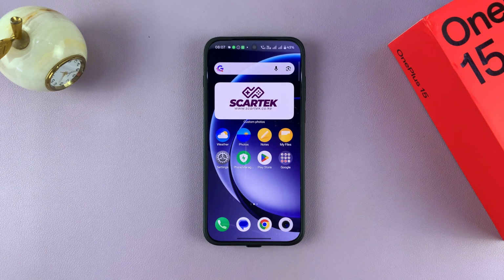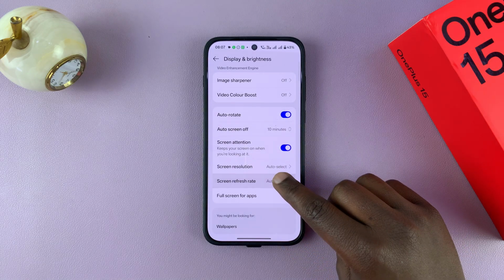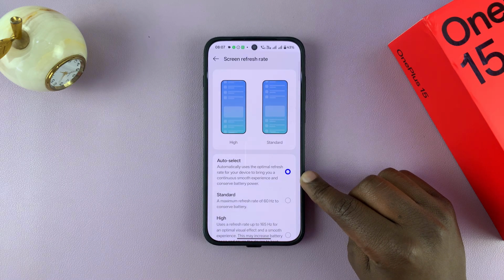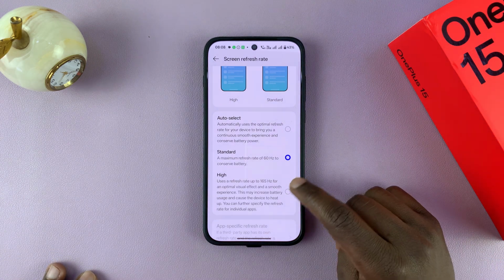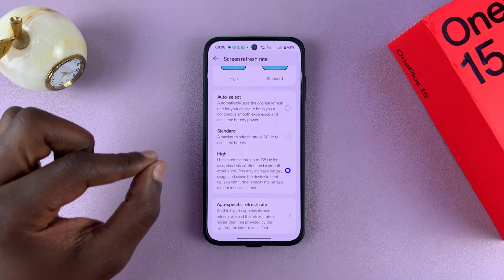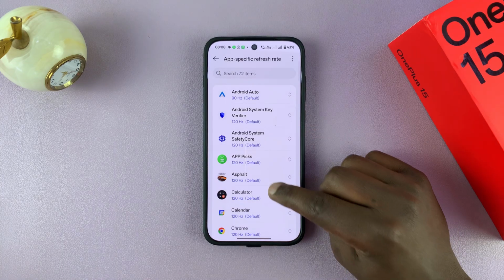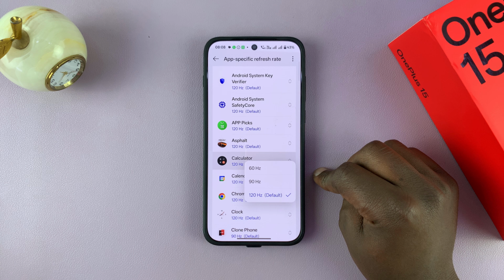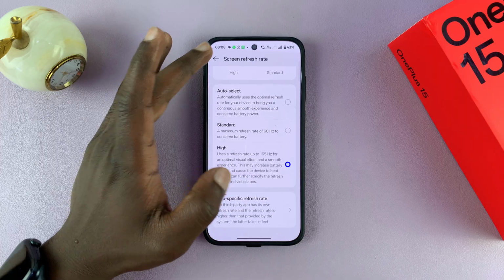OnePlus 15: How To Change Screen Refresh Rate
Learn how to switch the screen refresh rate on the OnePlus 15 in just a few seconds!

In this quick tutorial, I’ll show you where to find the refresh-rate settings, how to switch between 60Hz, 90Hz, and 120Hz, and how each option affects battery life and smoothness.

How To Switch Screen Refresh Rate OnePlus 15

Access Settings
Choose Display & Brightness
Select Screen Refresh rate

OnePlus Store:

Cell Phone Tripod Adapter